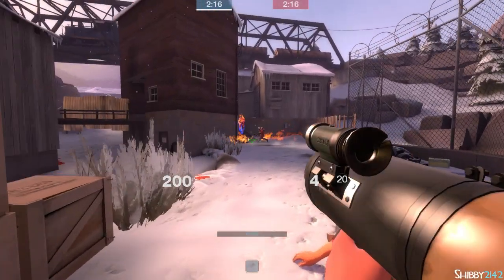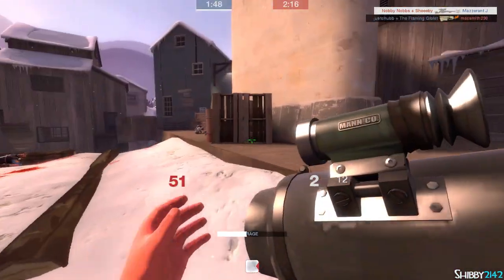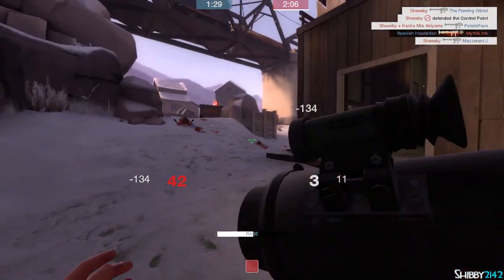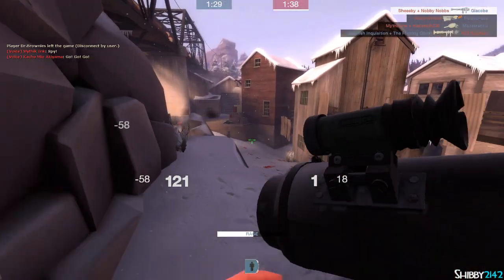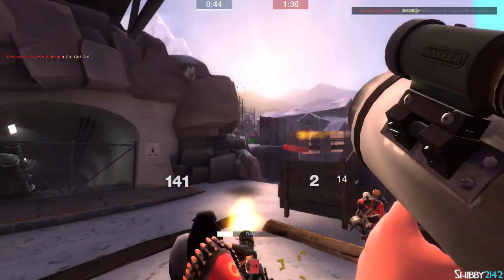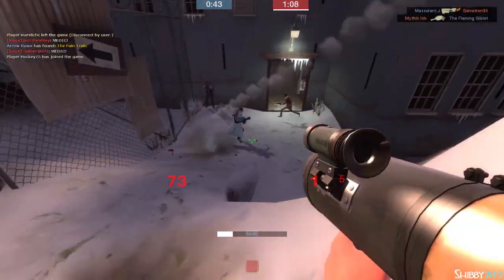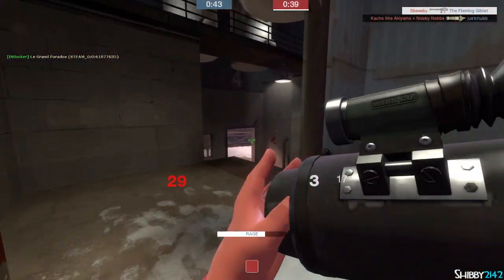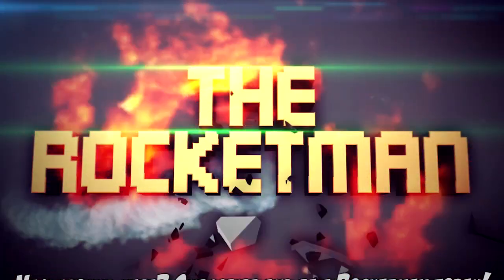TF2 - HOW U C DAMAGE? ROCKETMAN (Team Fortress 2, Episode 56)